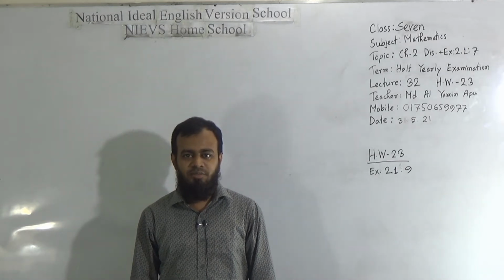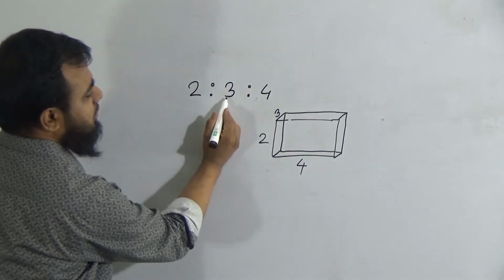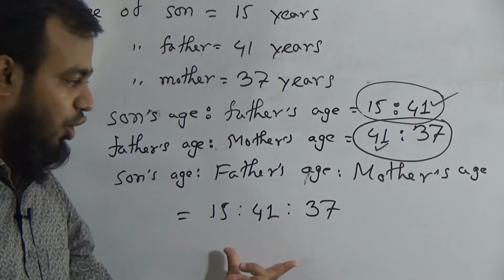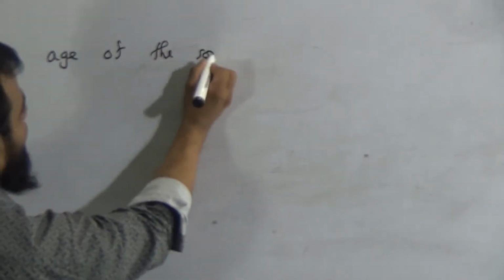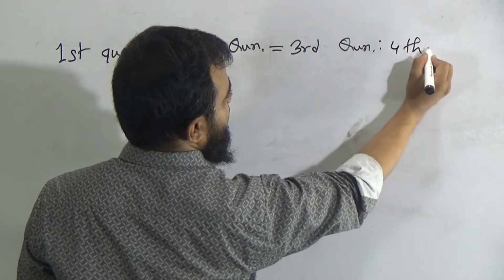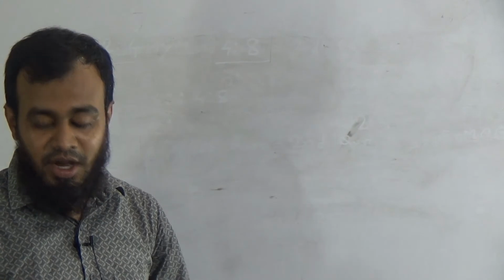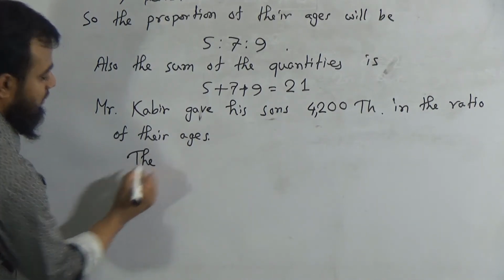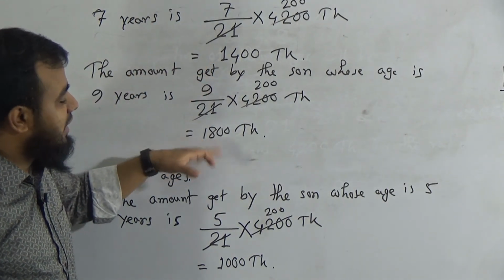Class: Seven, Subject: Mathematics (Lecture- 32), Topic: Ch-2, Dis.+Ex: 2. L:7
Class: Seven
Subject: Mathematics (Lecture- 32)
Topic: Ch-2, Dis.+Ex: 2. L:7